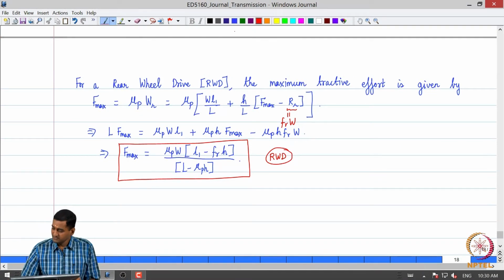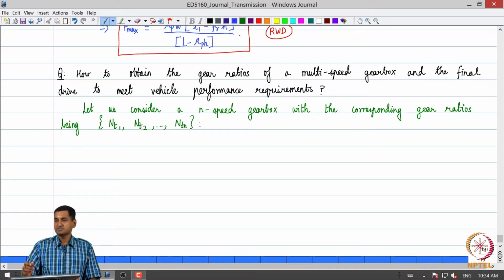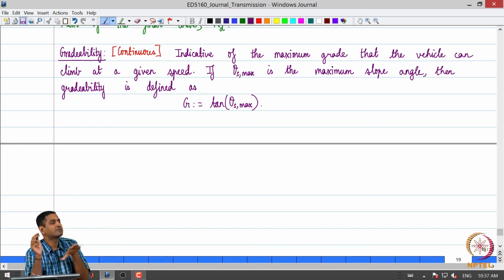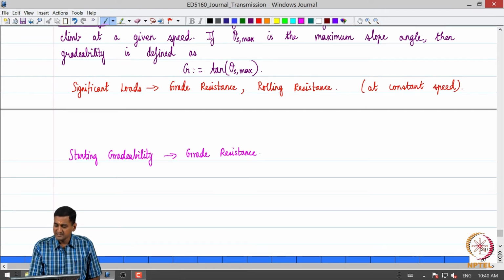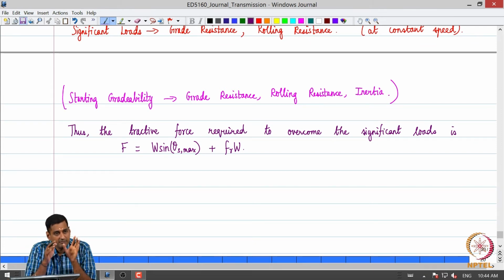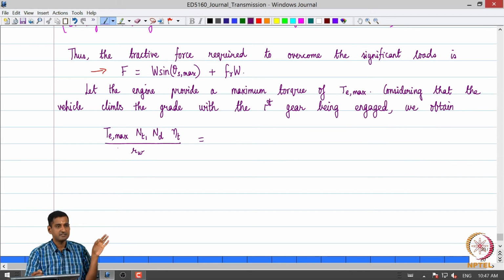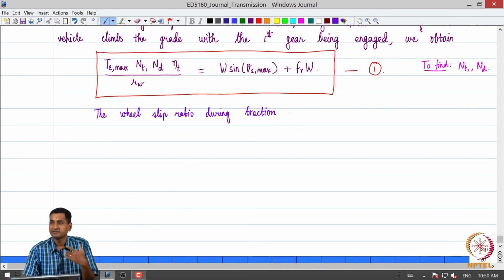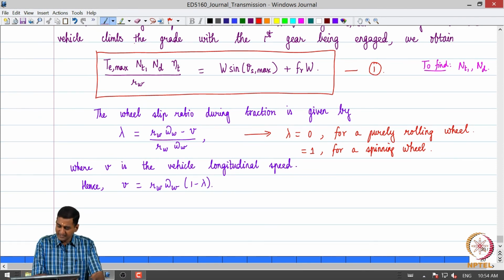#38 Powertrain Analysis 2 | Part 02 | Fundamentals of Automotive Systems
Connecting powertrain analysis to real world vehicle performance! This lecture delves into matching the powertrain to meet required performance targets, such as gradeability and maximum speed.